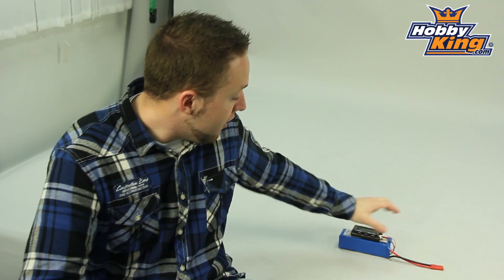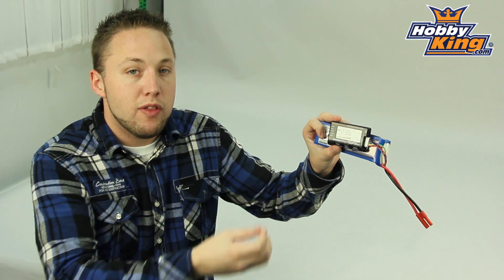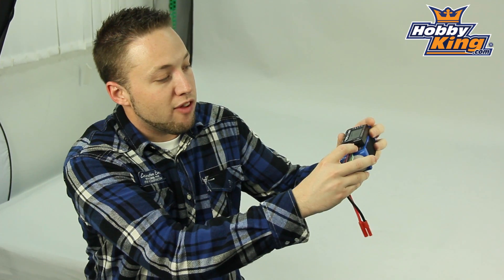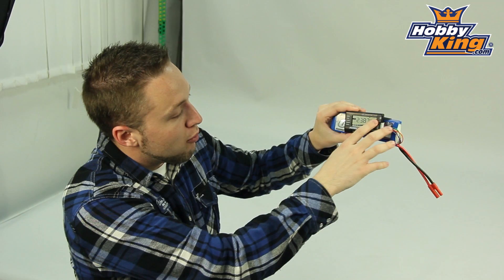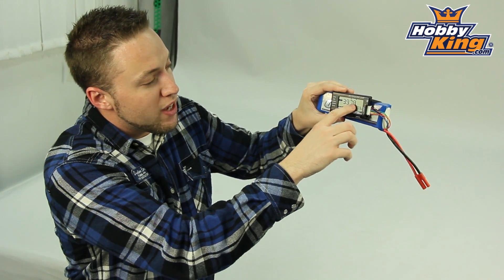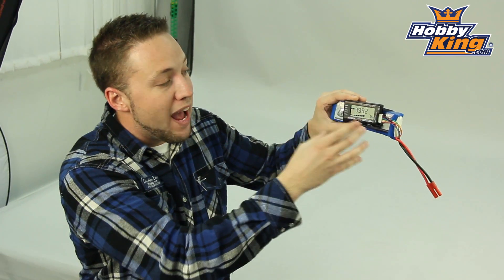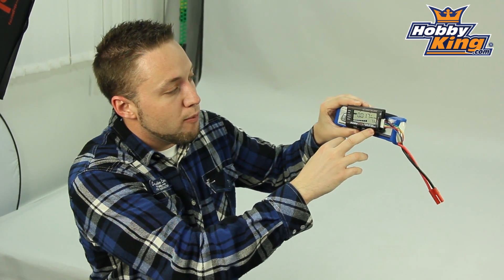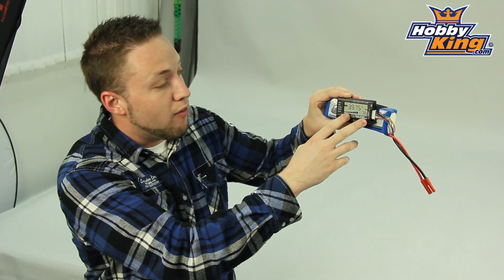HobbyKing Daily - HobbyKing Cellmeter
H-King Cellmeter-7 Lipo/Life/Li-ion/Nimh/Nicd Digital Battery Checker